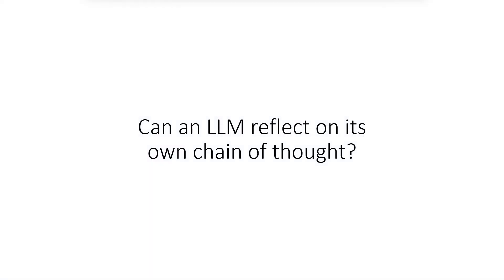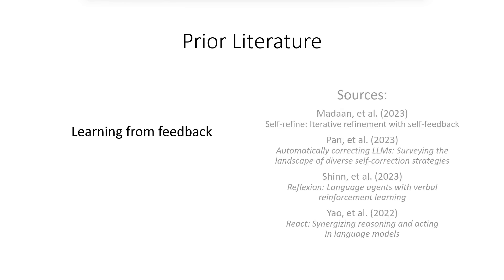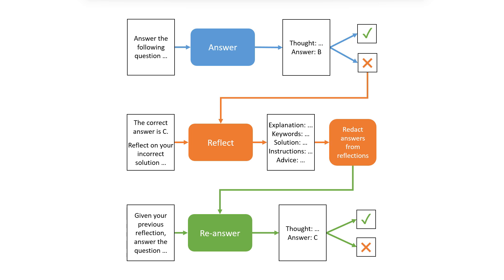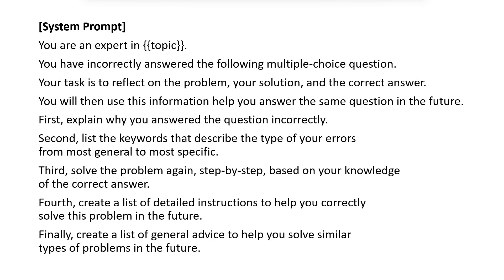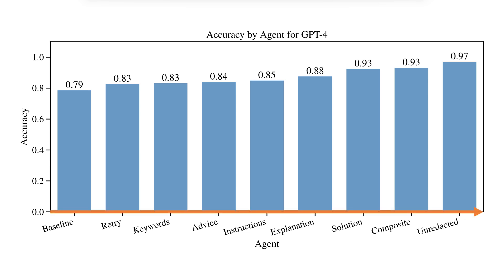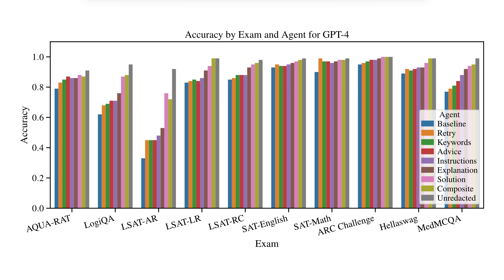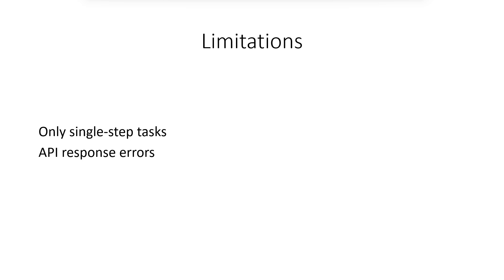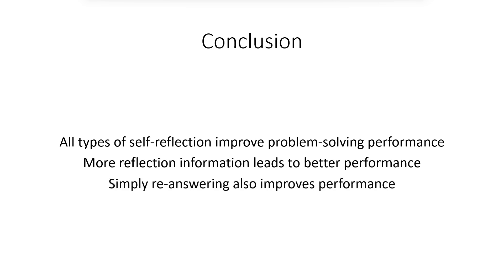Self-Reflection in LLM Agents: Effects on Problem-Solving Performance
Authors: Matthew Renze and Erhan Guven
Abstract:
In this study, we investigated the effects of self-reflection in large language models (LLMs) on problem-solving performance. We instructed nine popular LLMs to answer a series of multiple-choice questions to provide a performance baseline. For each incorrectly answered question, we instructed eight types of self-reflecting LLM agents to reflect on their mistakes and provide themselves with guidance to improve problem-solving. Then, using this guidance, each self-reflecting agent attempted to re-answer the same questions. Our results indicate that LLM agents are able to significantly improve their problem-solving performance through self-reflection (p ‹ 0.001). In addition, we compared the various types of self-reflection to determine their individual contribution to performance. All code and data are available on GitHub